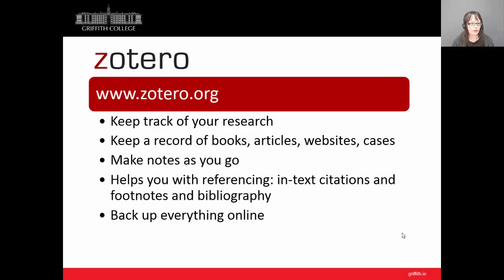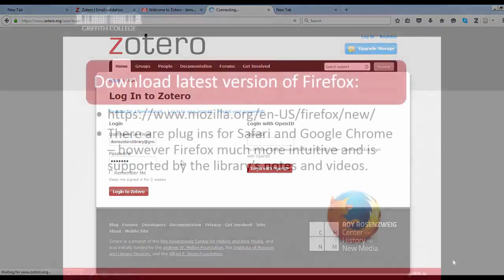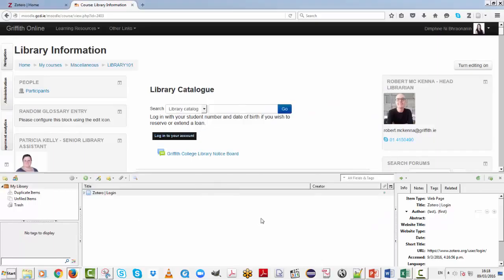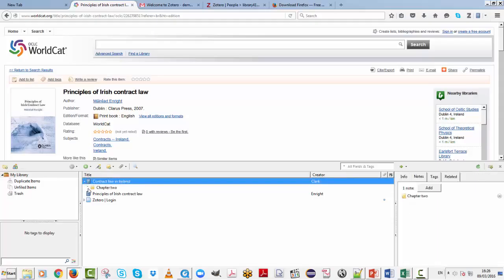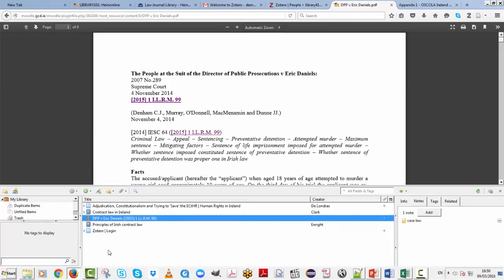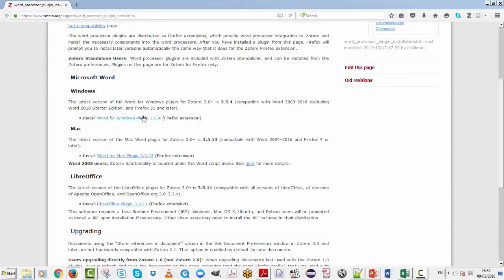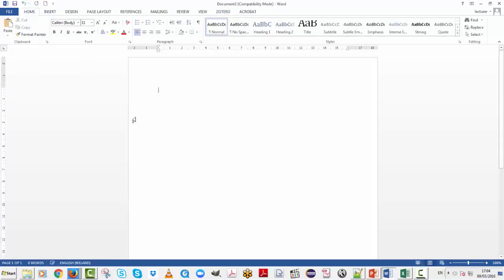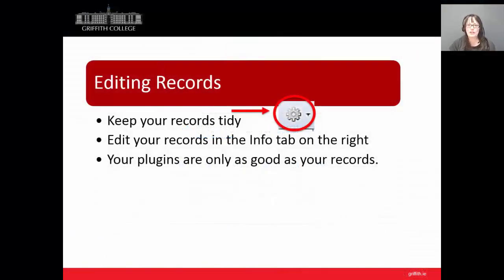Zotero online lecture2